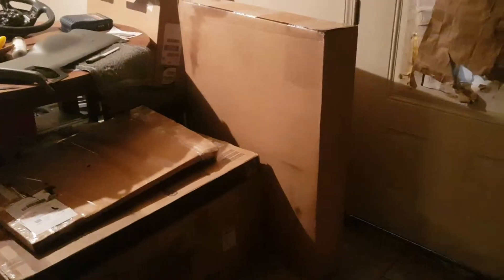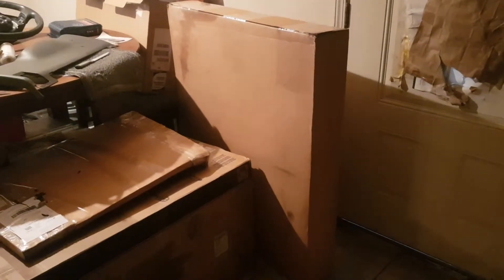2006 Mercedes Benz ml350 Rebuild 1 unboxing